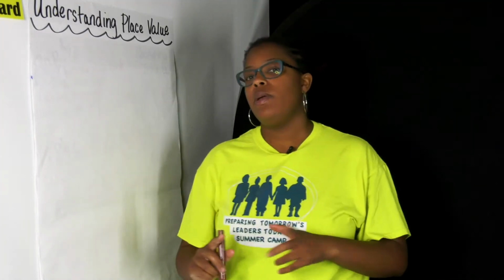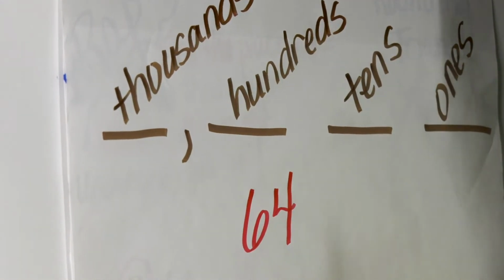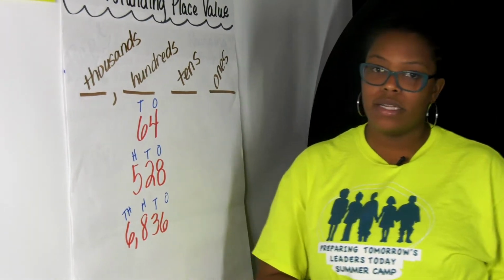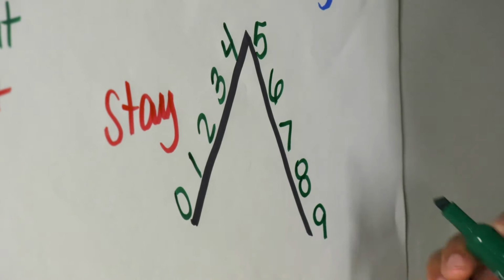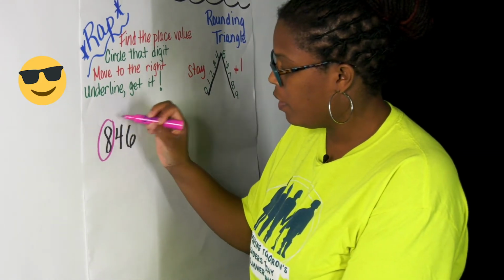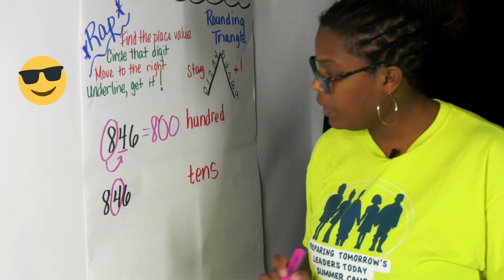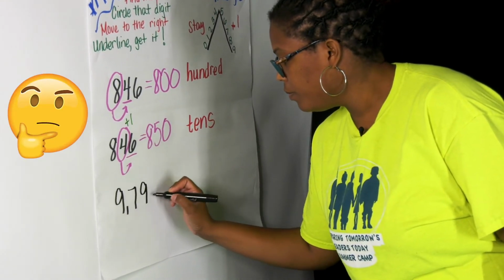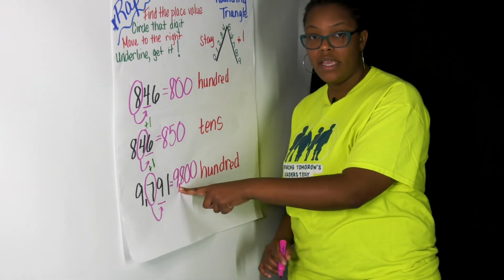W2M MATH 3 4